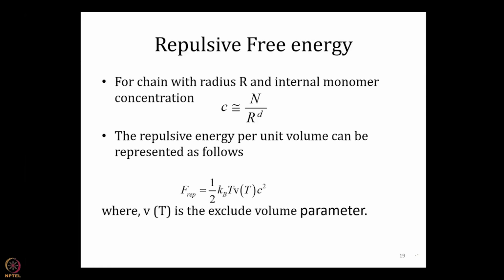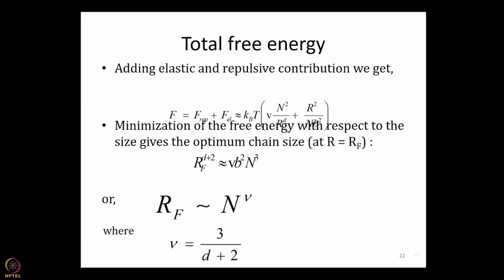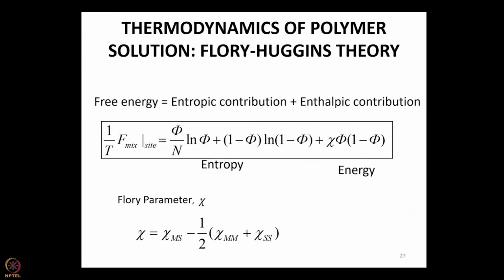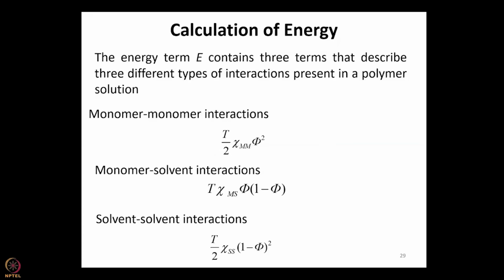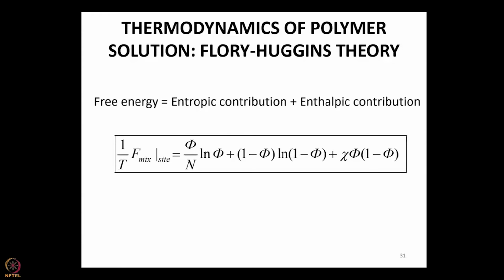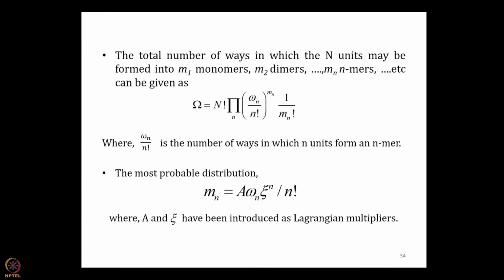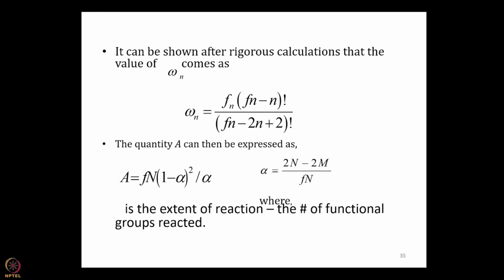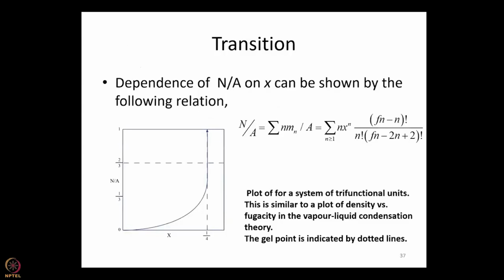Polymers in Solution and Polymer Collapse Part 4